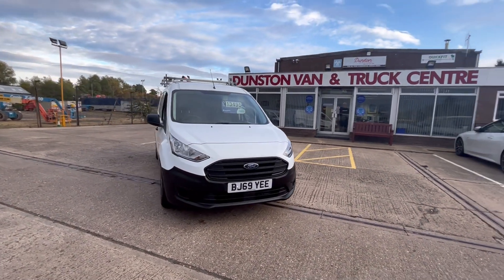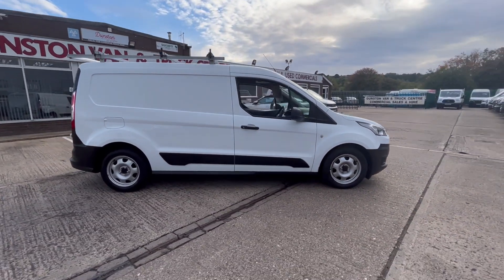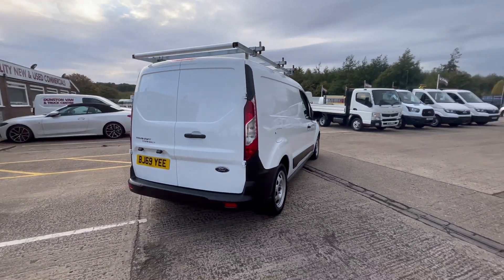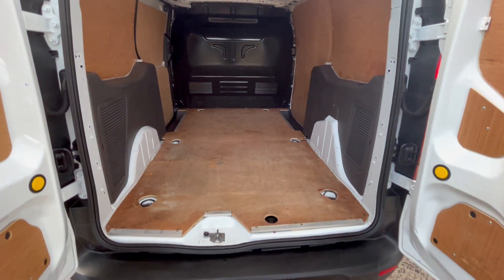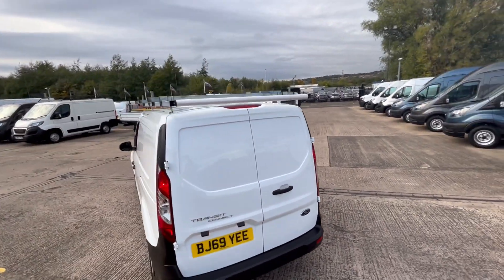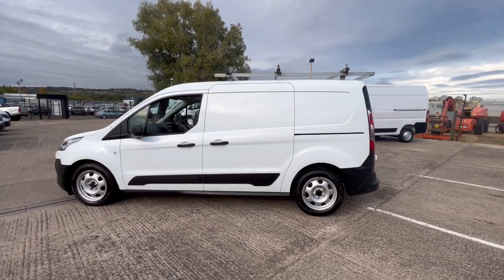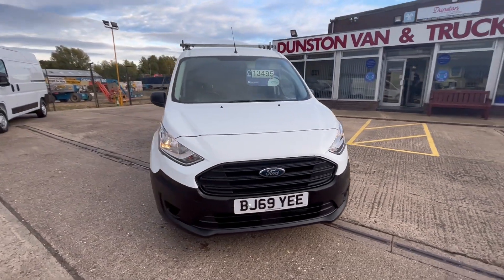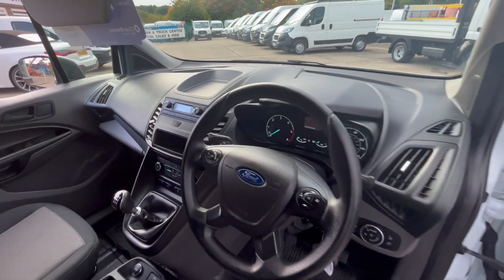69 Reg FORD TRANSIT CONNECT LONG WHEEL BASE EURO'6